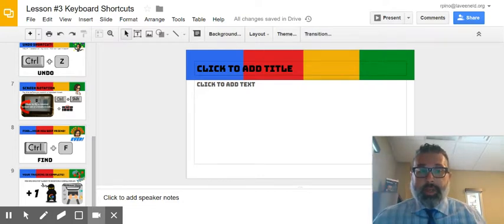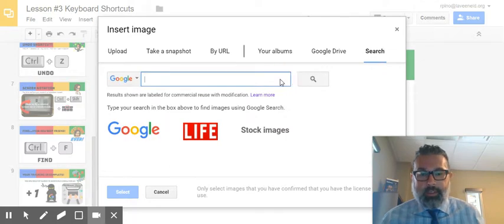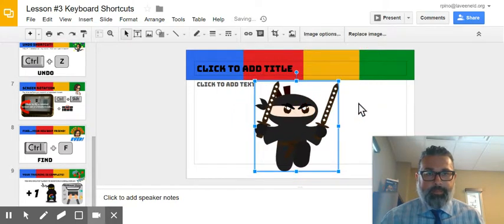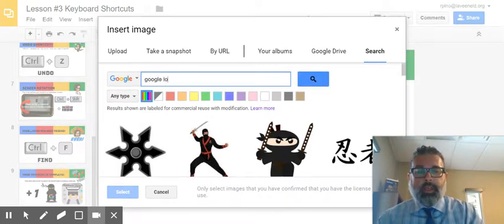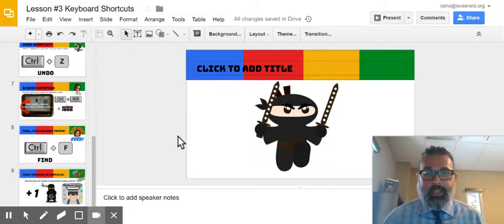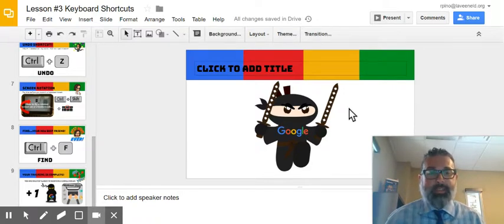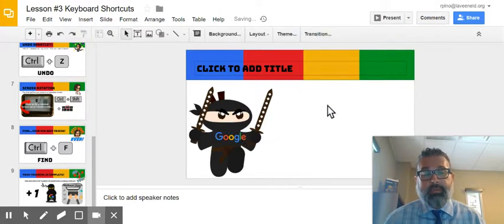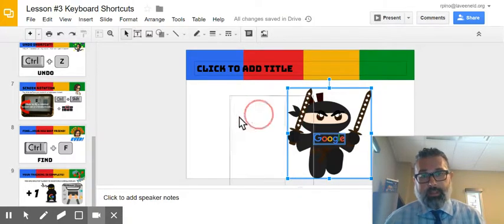CD Lesson #3 Arrange Images